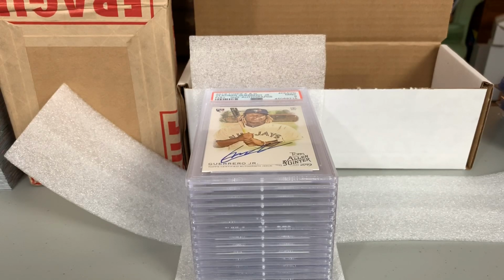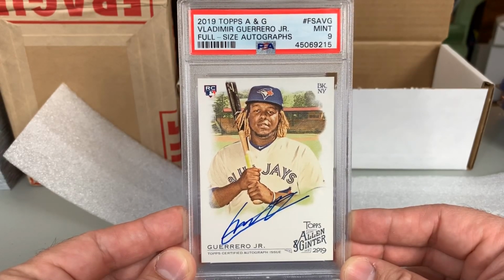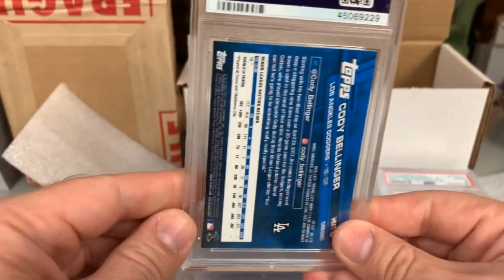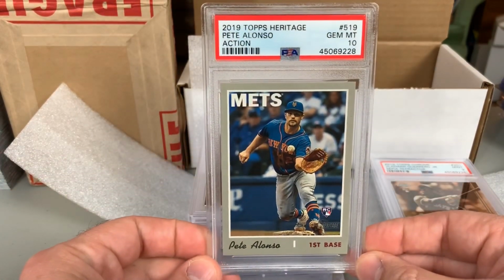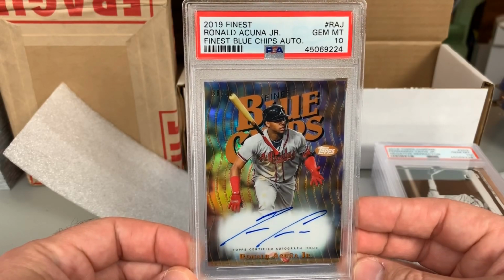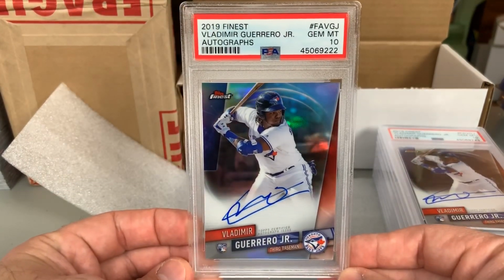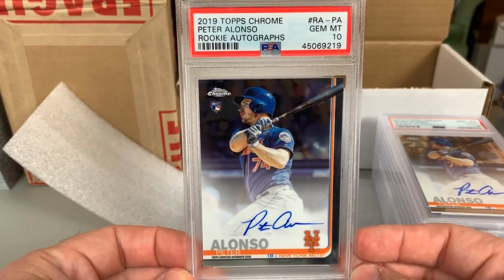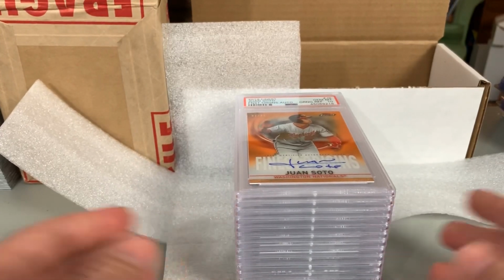15 Card PSA Reveal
Revealing my latest 15 card order from PSA.